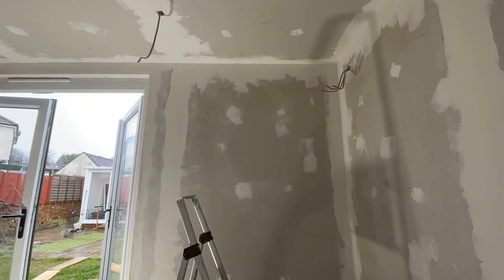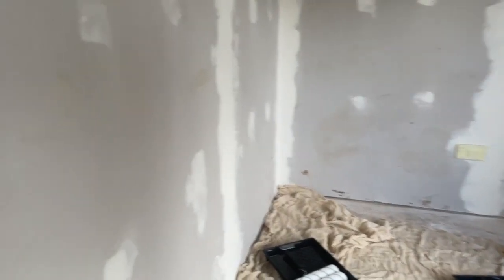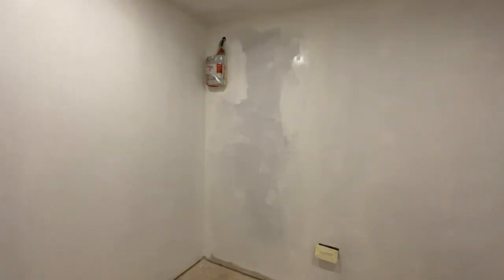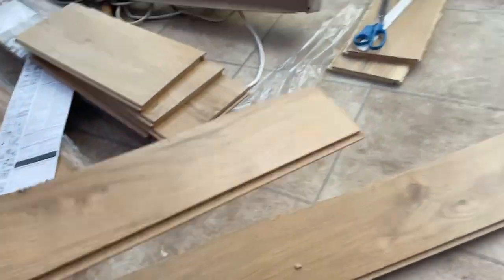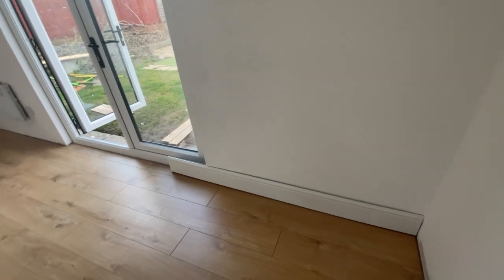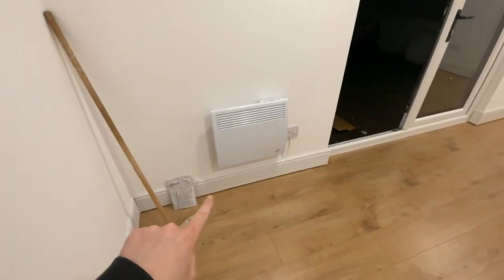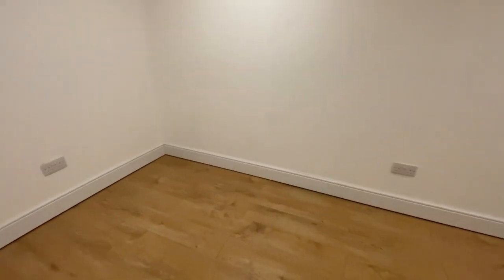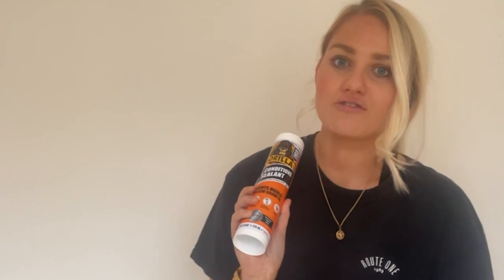Building our Garden Room & Garden Office | Part 5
Building Our Garden Room: A DIY Guide to Creating Your Own Garden Office

Welcome to our DIY home renovation project where we're building our very own garden room! In this video, we'll take you through the entire process of how we transformed our outdoor space into a beautiful, functional room.

We started by filling in the plaster board cracks instead of plastering, which saved us time and money. Then, we painted on a mist coat before applying two coats of white matt paint to give the walls a clean, modern look.

Next, we laid laminate flooring and installed skirting boards, which completed the look of the garden room. And let's not forget about the electrics – a big shoutout to Alex's Step Dad for working tirelessly to get everything installed and working perfectly in our garden room.

Whether you're looking for inspiration for your own Garden Room or simply want to see how we did it, this video is for you. We'll guide you through the entire process, from start to finish, so you can create your own beautiful Garden Room that doubles as a Garden Office.

Video Link:    • Thomas Gresen - P...